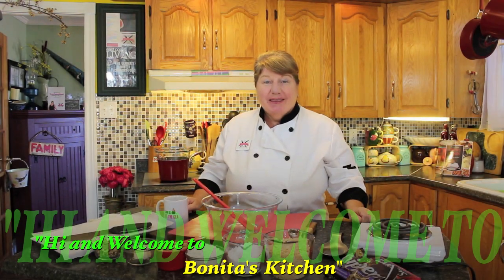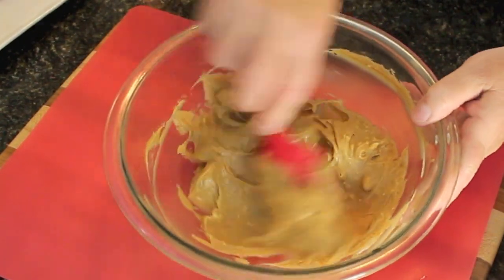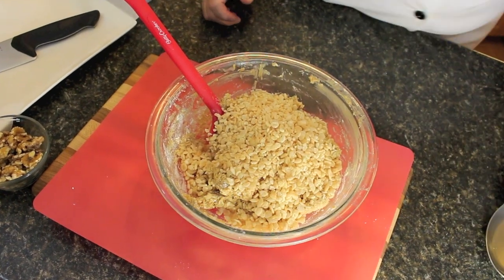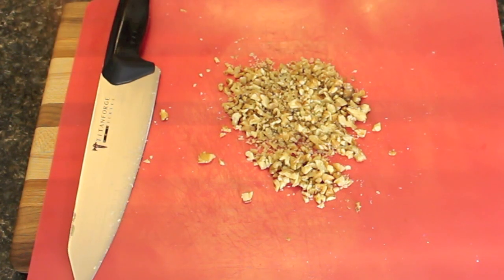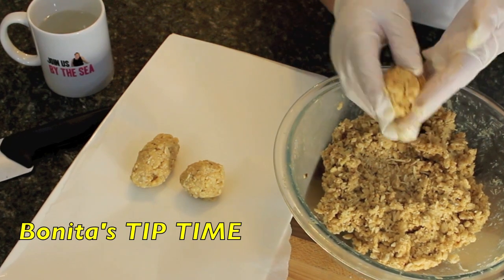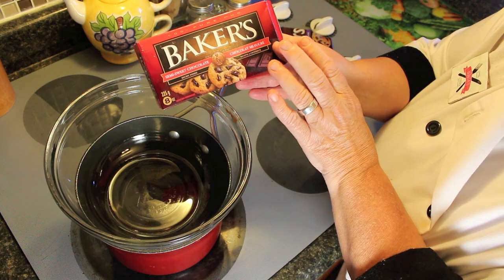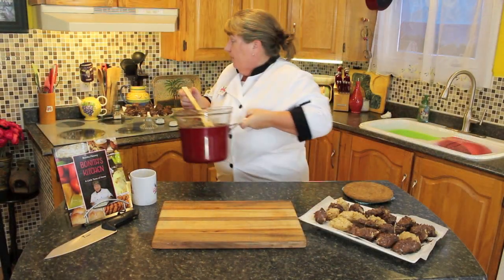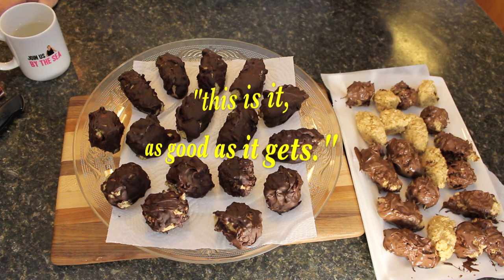Chocolate Mice Cookies - Bonita's Kitchen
Welcome to Bonita's Kitchen! Today we will be making Chocolate Mice Cookies, also called Peanut Butter Balls, this are my childhood favourite at Christmas time and the are so delicious.

Ingredients:
1 cup peanut butter
1 cup confectionary sugar
2 cups rice krispie
1 cup coconut
½ cup chopped walnuts
1 cup butter or margarine
1 pack chocolate chips or block chocolate
2 cup water

Method:
In a medium bowl add peanut butter, butter, confectionary sugar, coconut, chopped walnuts mix together well then fold in rice krispie.
Then scoop about 2 tbsp of mixture or more into your hand and form a egg shape mice cookie, then place on a plate until all of your mixture is gone.
Put plate in fridge to cool down the peanut butter for 5 to 10 minutes.
In a saucepan with 2 cups water, start to boil, you will need a heat proof glass bowl to place on the saucepan to make a double boiler, add chocolate and let melt stirring occasionally.
Remove mice cookies or peanut butter balls from the fridge and dip each one in chocolate to coat and place back into the plate to set. Keep doing this until all complete.
Store when sat in a plastic container refrigerate or freeze until ready to serve them.